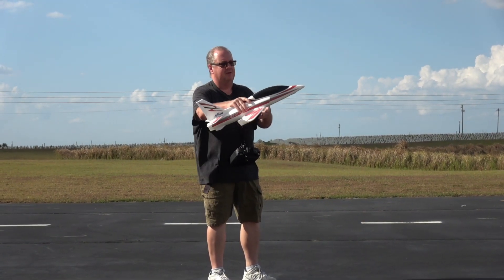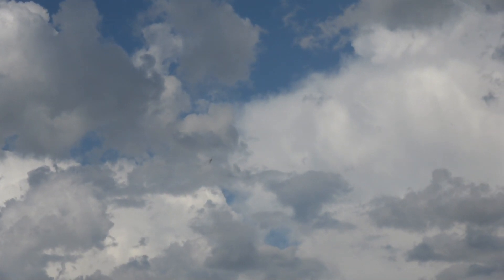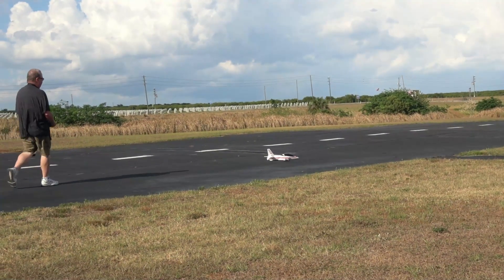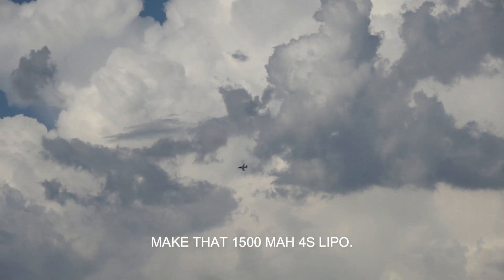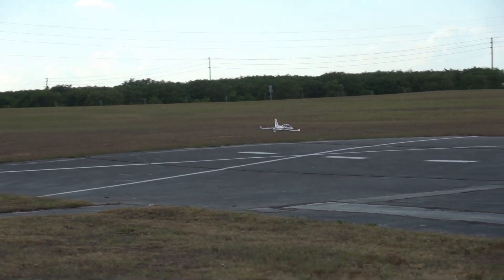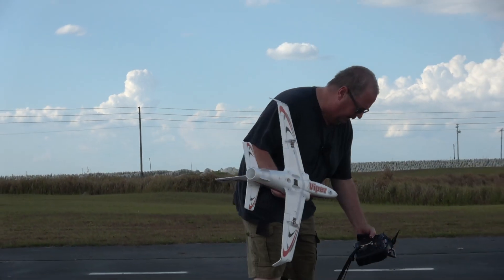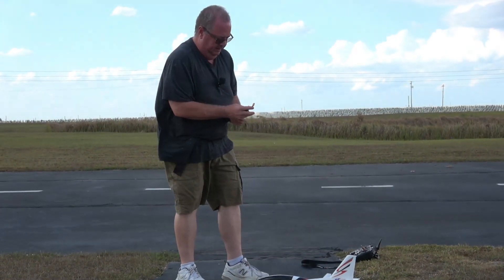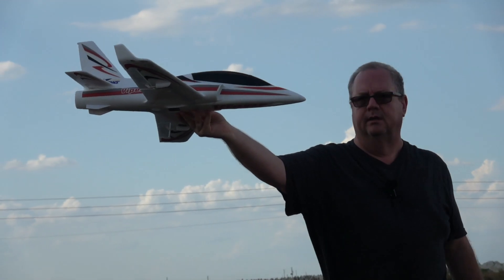Arrows Rc 50mm Viper a GREAT! Toss and Boss EDF by Fat Guy Flies RC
Do you want this plane at a better PRICE? And don't worry if you have to wait for the plane to return to stock this link and coupon will still be good!

God bless!!